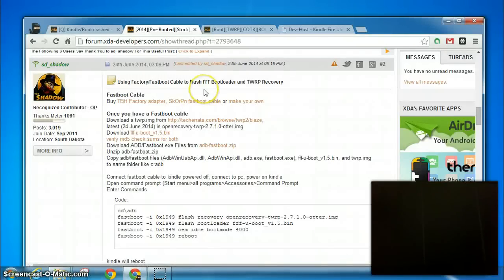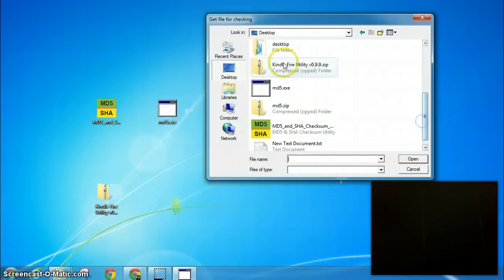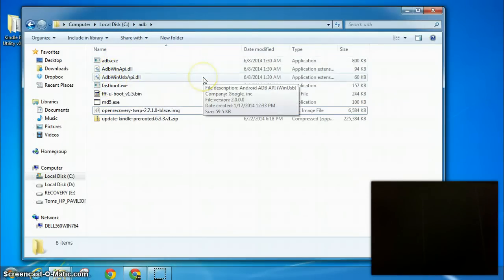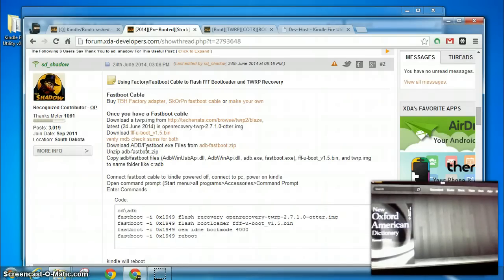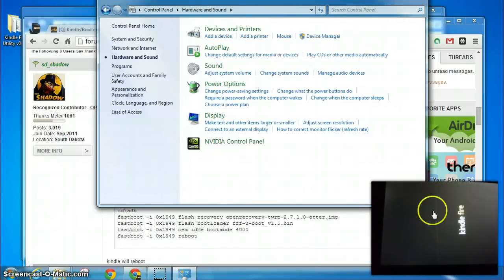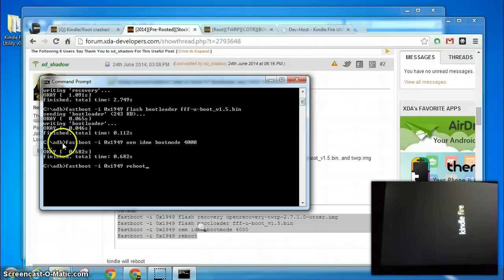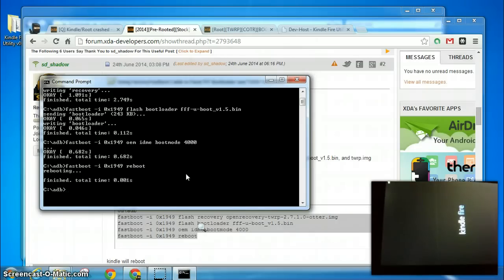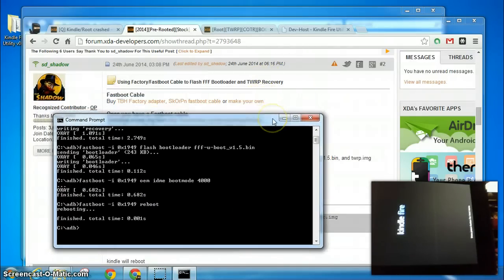Flashing FFF bottloader/TWRP with a Fastboot/Factory Cable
***NEW for 6.3.3 /without a Factory Cable

Fastboot Cable
Buy TBH Factory adapter, SkOrPn fastboot cable or make your own

Once you have a Fastboot cable
Download a twrp.img from
latest (24 June 2014) is openrecovery-twrp-2.7.1.0-otter.img
Download fff-u-boot_v1.5.bin
verify md5 check sums for both
Download ADB-Fastboot.exe Files from adb-fastboot.zip
Unzip adb-fastboot.zip
Copy adb-fastboot files (AdbWinUsbApi.dll, AdbWinApi.dll, adb.exe, fastboot.exe), fff-u-boot_v1.5.bin, and twrp.img
to same folder like c:adb

Connect fastboot cable to kindle powered off, connect to pc, power on kindle
Enter Commands
Code:
cd\adb
fastboot -i 0x1949 flash recovery openrecovery-twrp-2.7.1.0-otter.img
fastboot -i 0x1949 flash bootloader fff-u-boot_v1.5.bin
fastboot -i 0x1949 oem idme bootmode 4000
fastboot -i 0x1949 rebootkindle will reboot
When you see Press Power for Boot Options select recovery